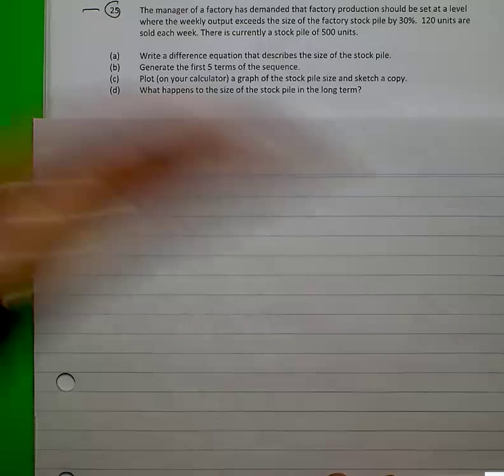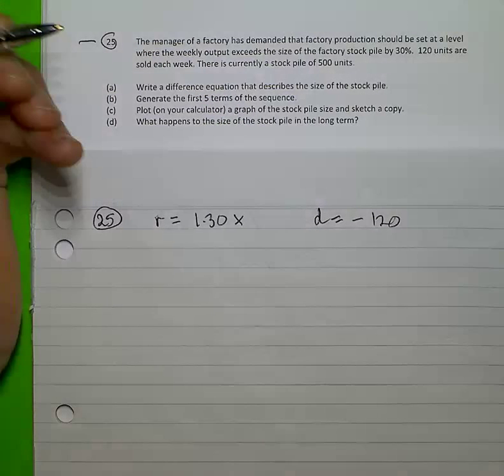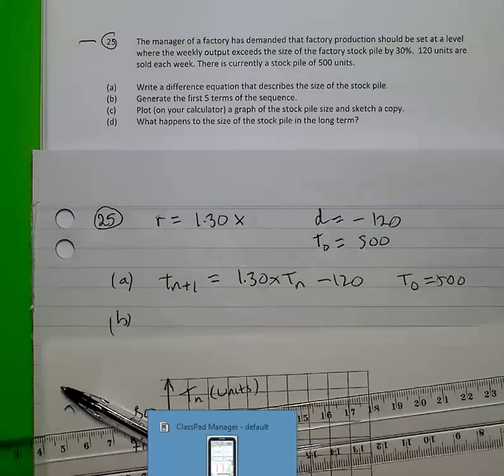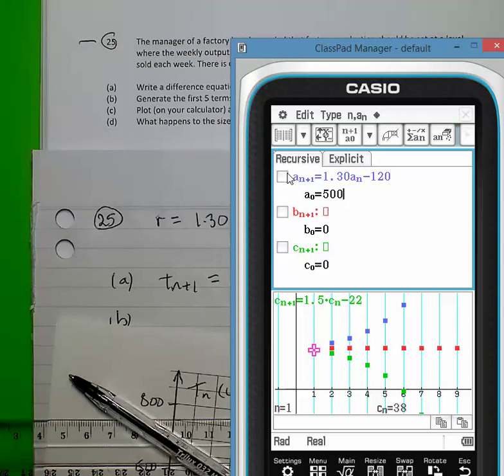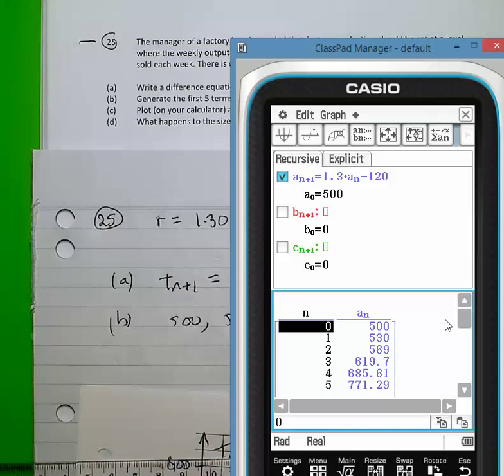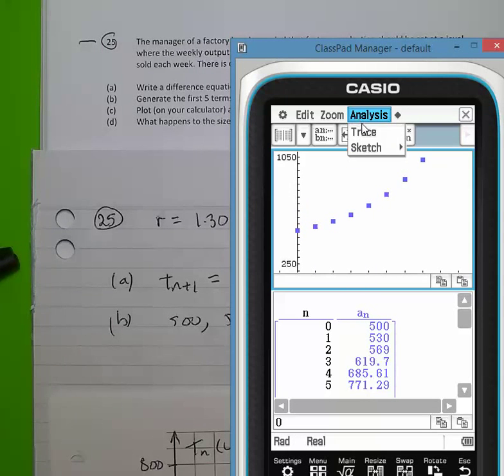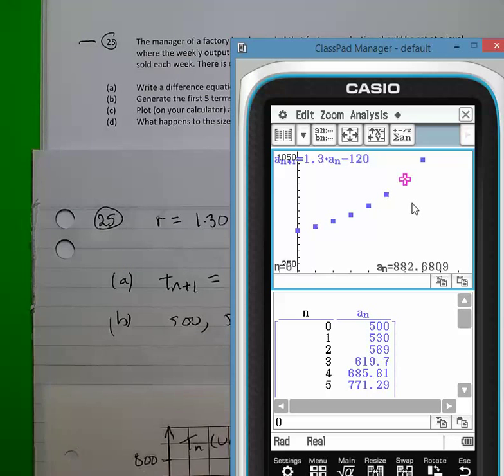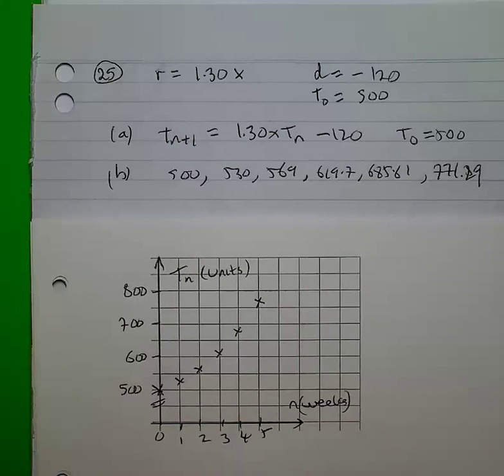S and S Set 3 25